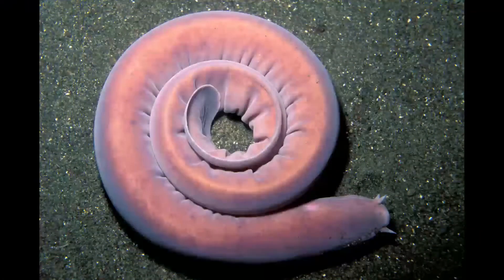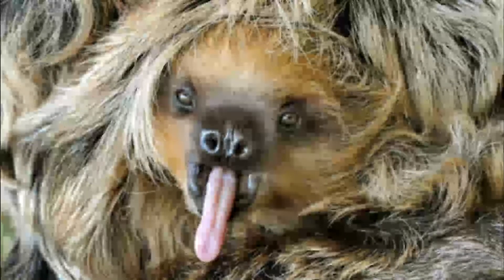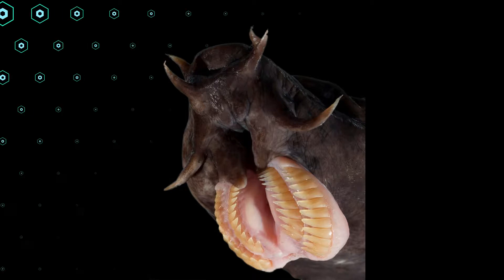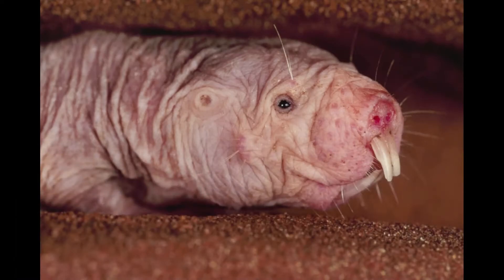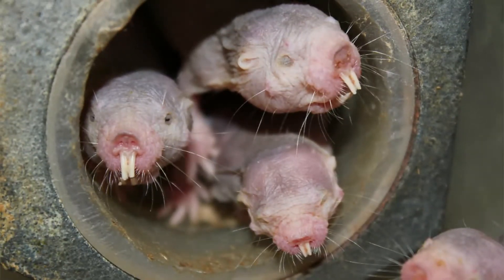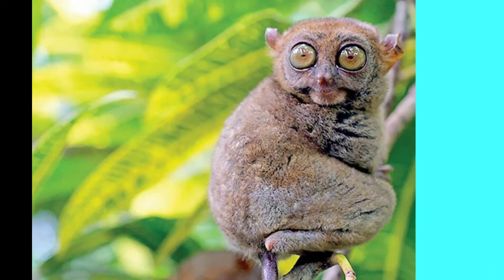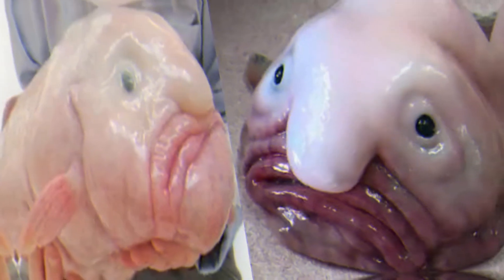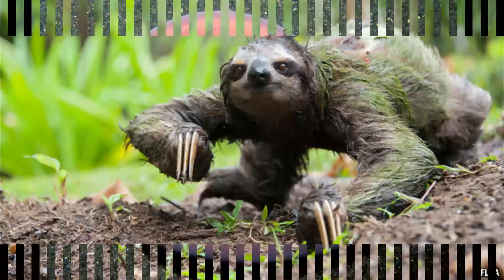5 Most Ugliest Creatures In The World You Never Seen Before - Top Excellent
hello and welcome to our channel guys in this video we are gonna talking about top 5 ugliest creatures in the if you find this video interesting make sure to like share and subscribe to our channel for more interesting stuffs like this